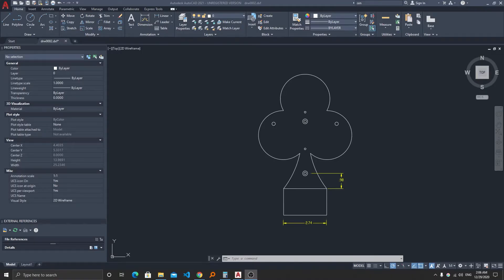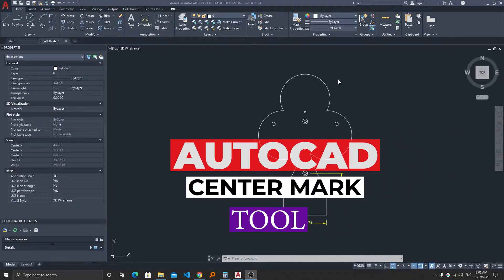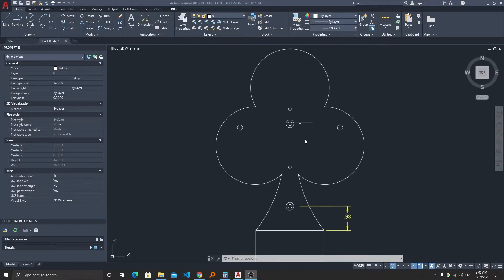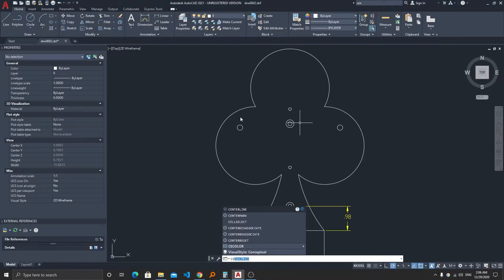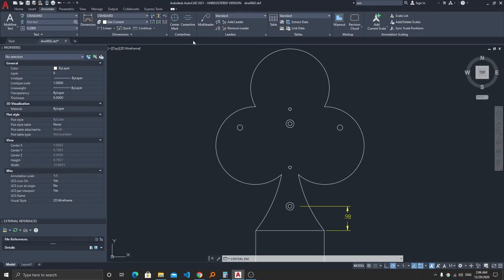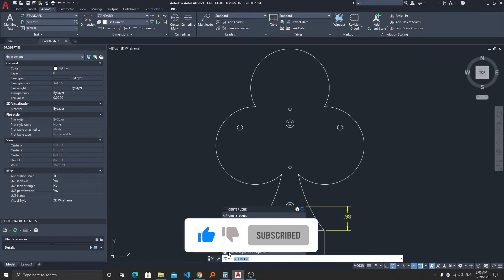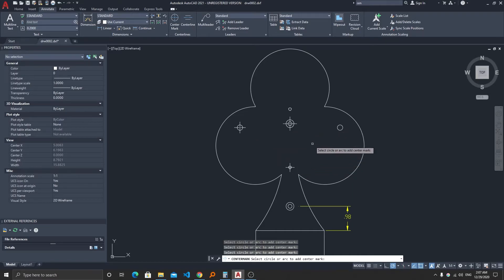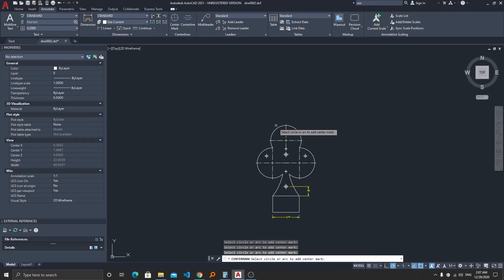How to add center mark in AutoCAD | AutoCAD Tutorials 2021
Hi there in this video you will see how to add center mark in AutoCAD . This is the AutoCad beginer series Tutorial video 2021